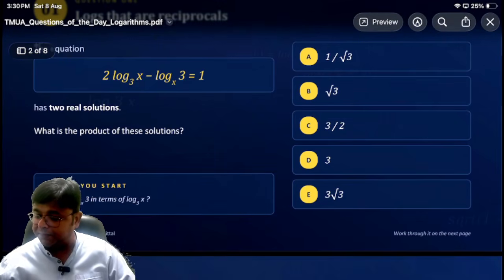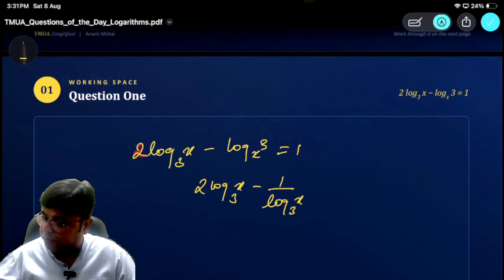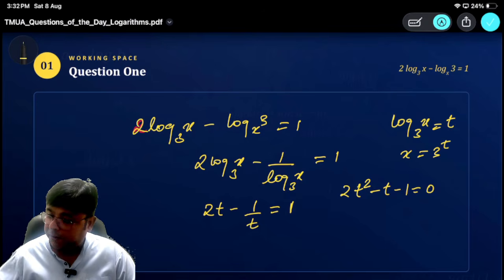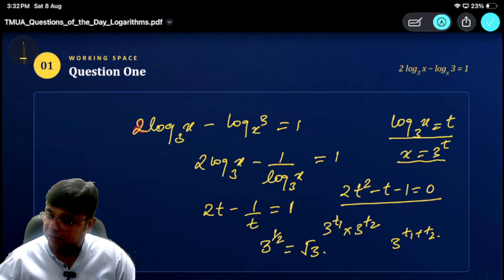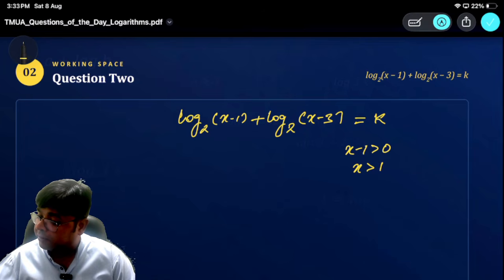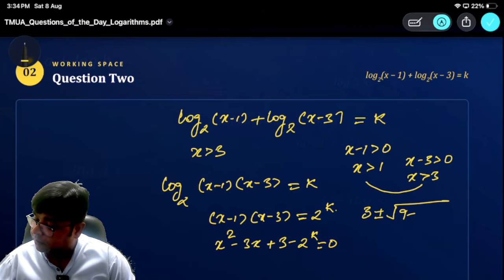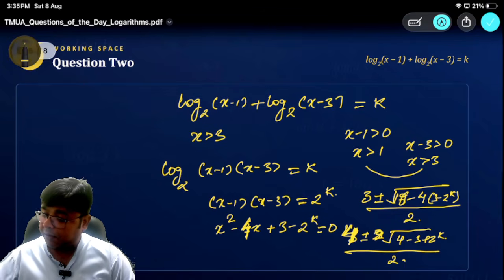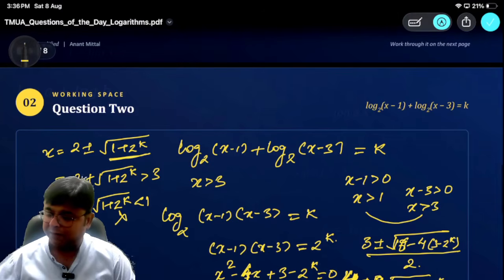TMUA Daily Challenge #2 | Test Your Maths Skills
📘 **TMUA Questions of the Day #2**

Ready for today's TMUA challenge? 🚀

In this video, we solve another carefully selected **TMUA-style question** designed to improve your mathematical reasoning and problem-solving skills.

🎯 What you'll get:

* A challenging TMUA-style question
* Step-by-step solution
* Clear explanation of the underlying concept
* Smart solving techniques and shortcuts

⏸️ **Pause the video before the solution appears and try solving the question yourself.** It's one of the best ways to build confidence and improve your exam performance.

💬 Comment your answer before watching the solution and let us know how you approached the problem.